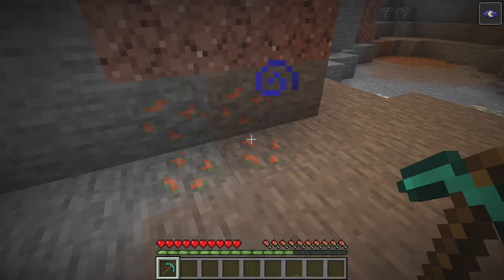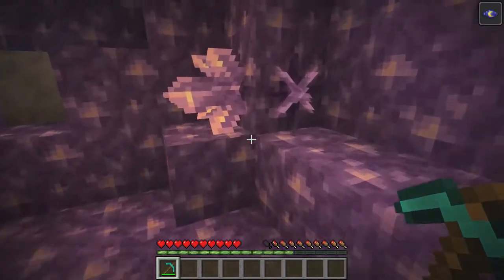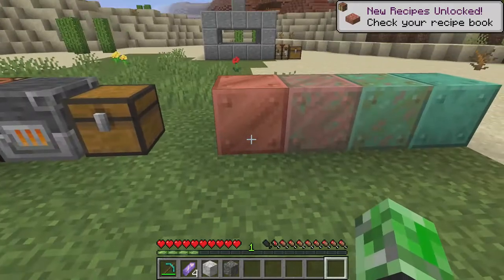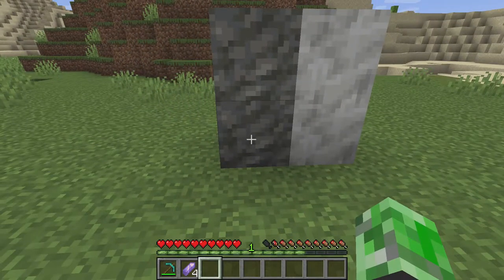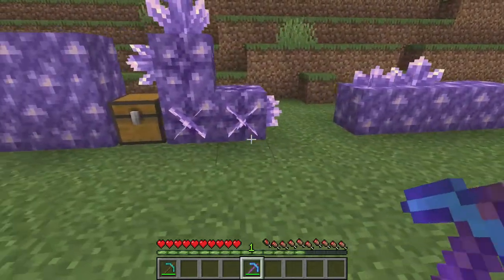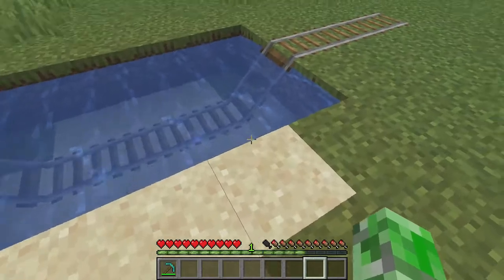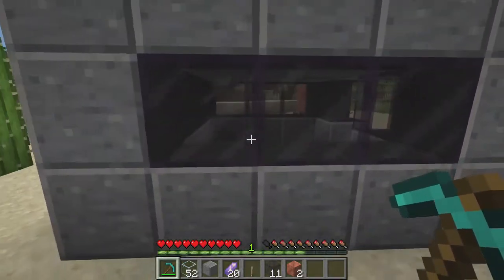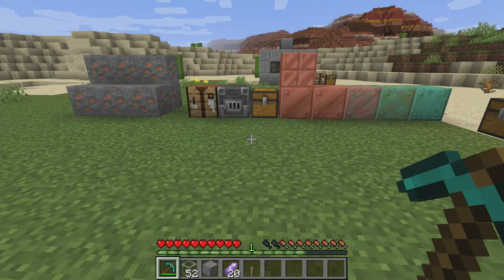Candles, Copper & More!! - Minecraft Snapshot 20W45a